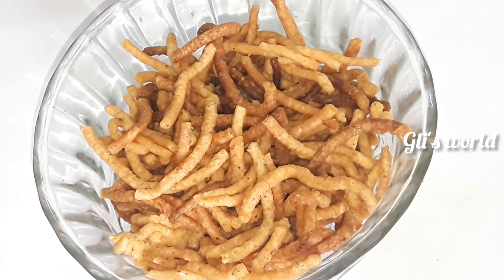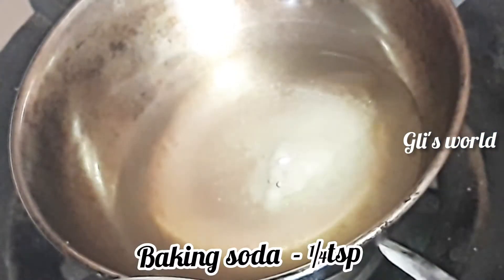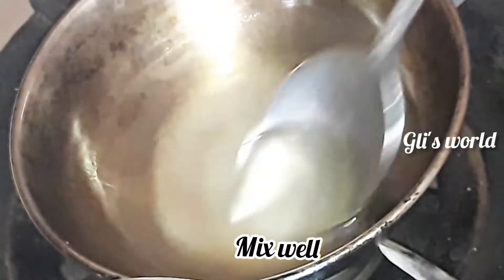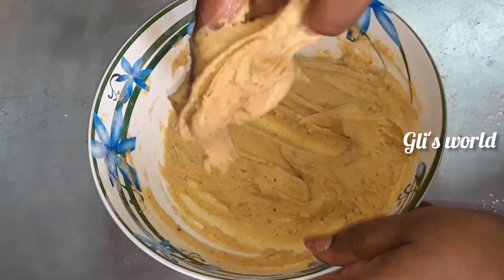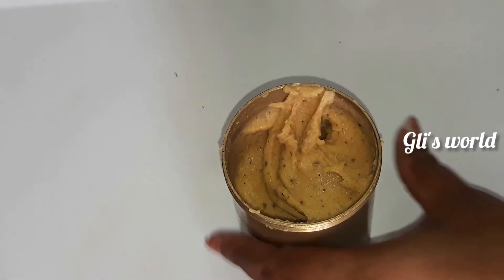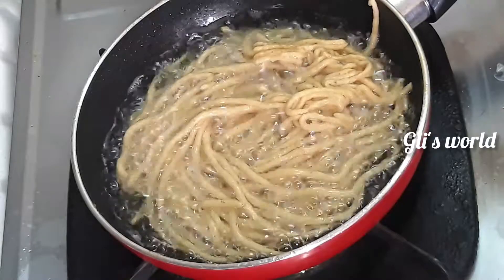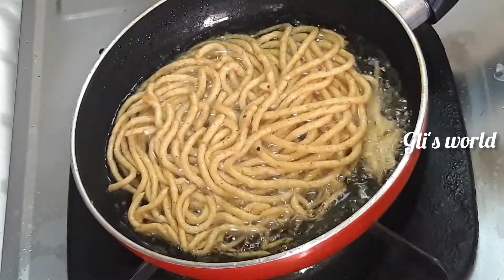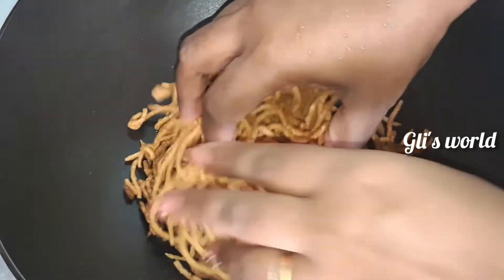Gatiya#Gujrati Snack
In this video,I am going to show you how to make Gatiya , it's a Gujarati Snack,its very easy to make.